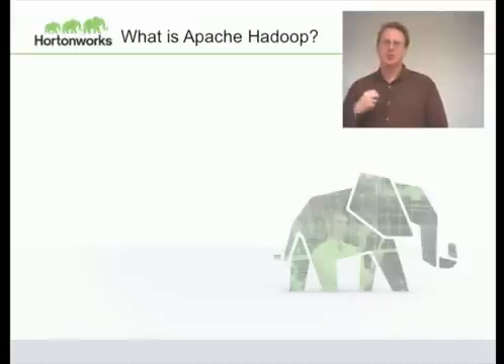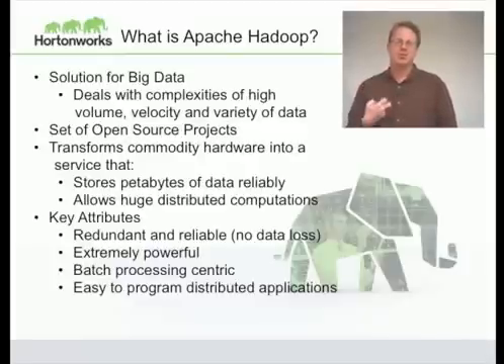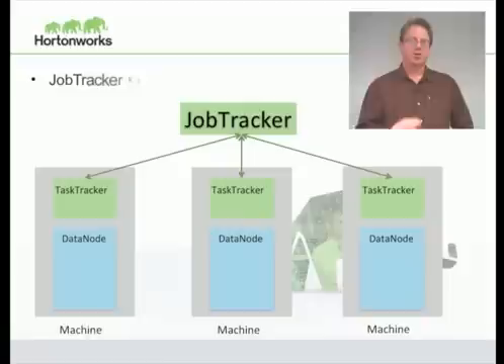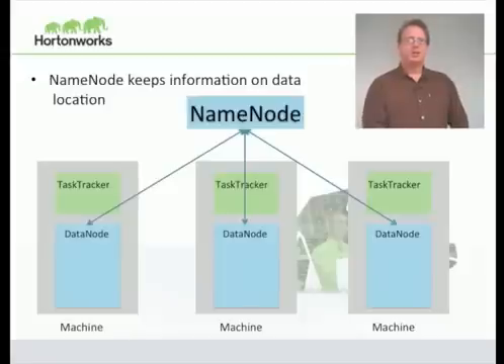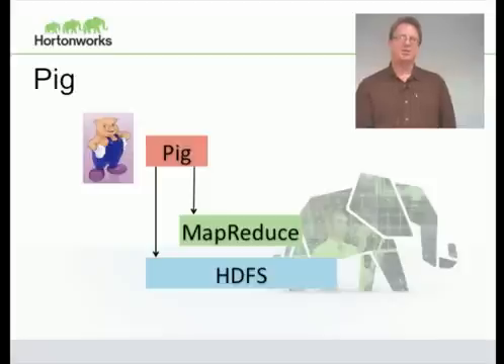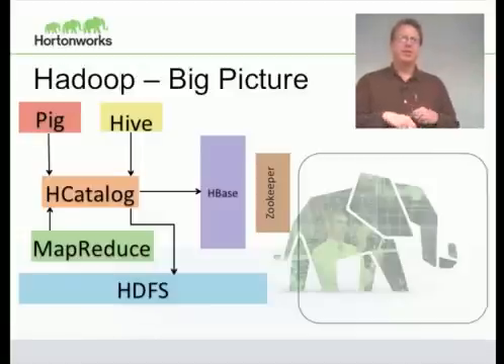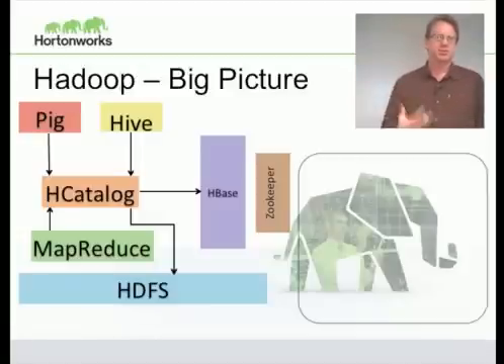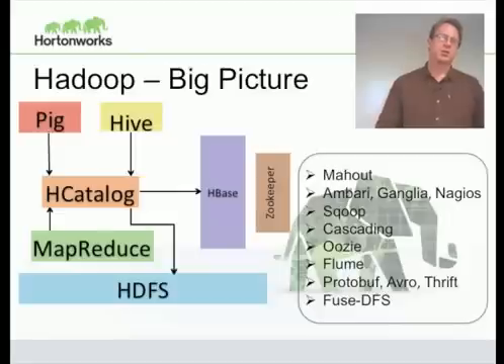Basic Introduction to Apache Hadoop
Hadoop lets you manage big data. In this Basic Introduction to Hadoop Video, Owen O'Malley provides an introduction to Apache Hadoop, including the roles of key and related technologies in the Hadoop ecosystem, such as: MapReduce, Hadoop Security, HDFS, Ambari, Hadoop Cluster, Datanode, Apache Pig, Hive, HBase, HCatalog, Zookeeper, Mahout, Sqoop, Oozie, Flume and associated benefits.